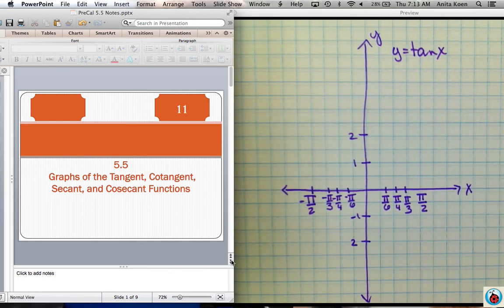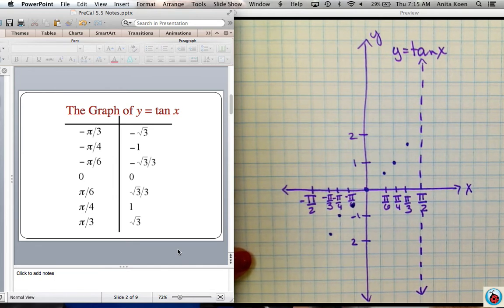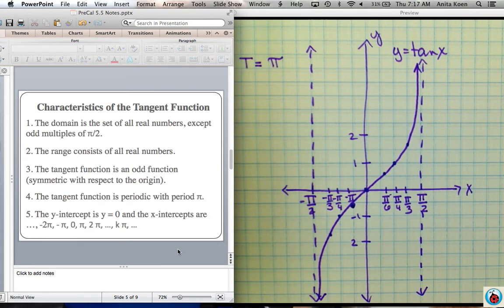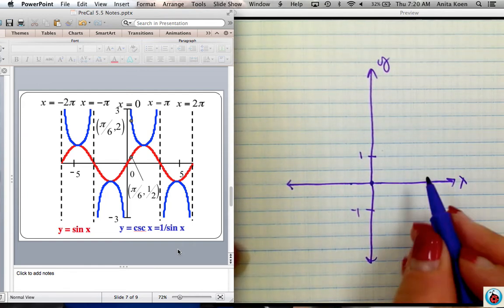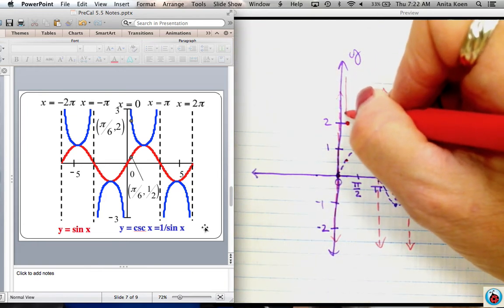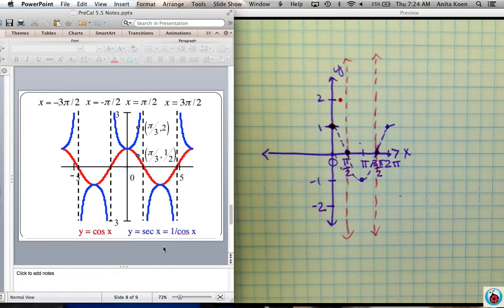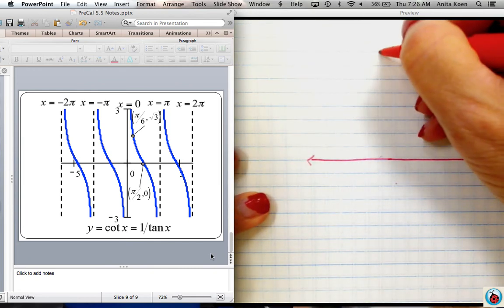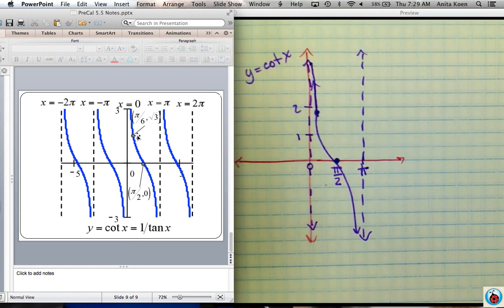Graphs of Tan,Cot,Csc,Sec